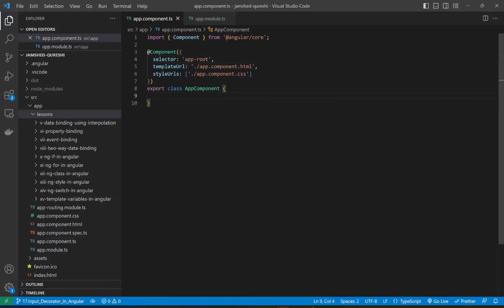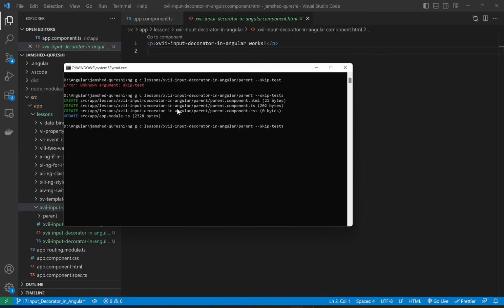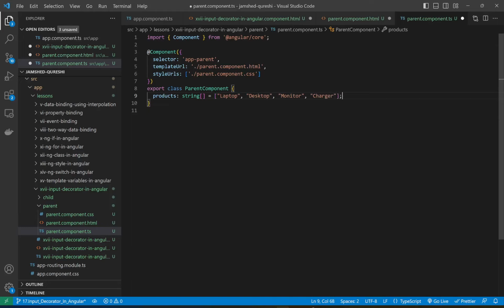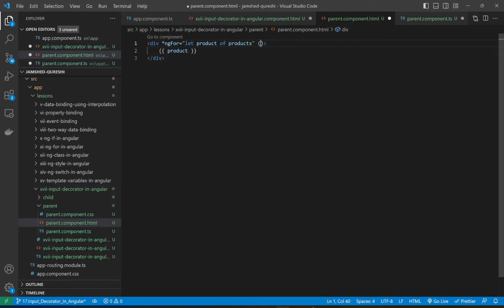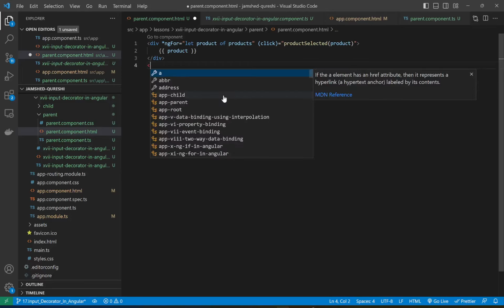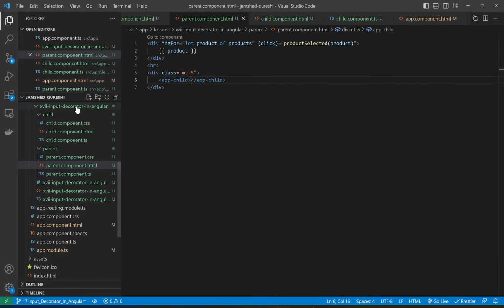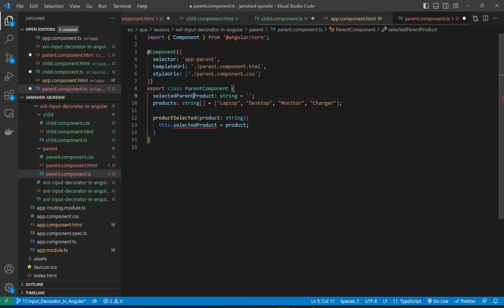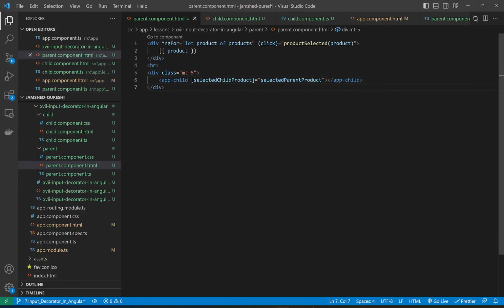17. Input Decorator | Parent To Child Data Sharing In Angular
ANGULAR, ANGULAR DECORATORS, INPUT DECORATOR, PARENT TO CHILD DATA SHARING, ANGULAR FRAMEWORK

In this video, we will learn how to share data from parent to child component using @Input decorator in Angular.